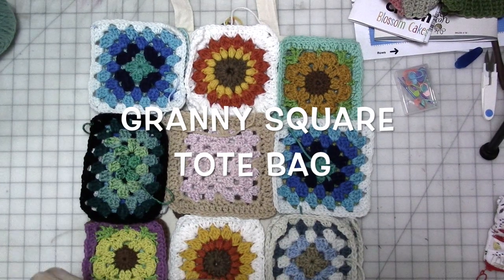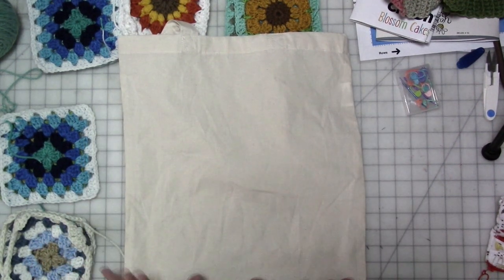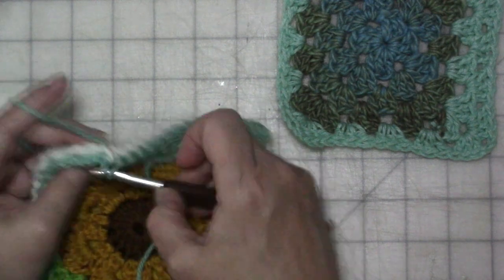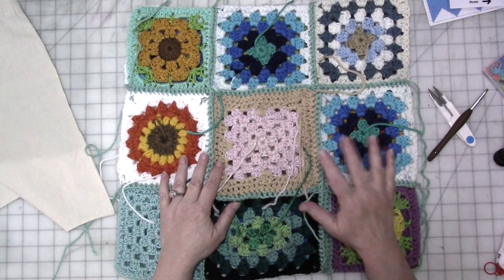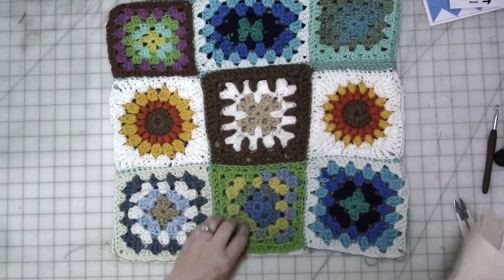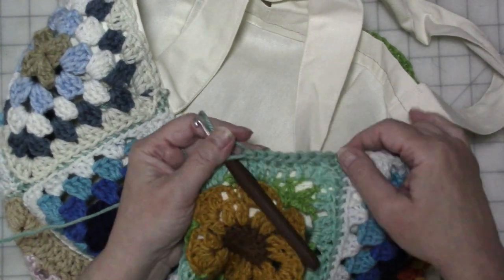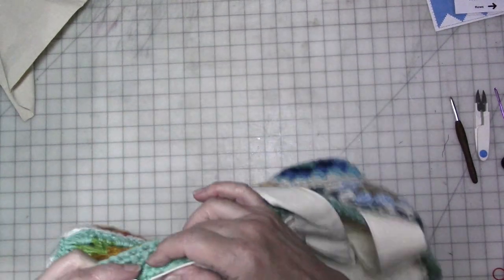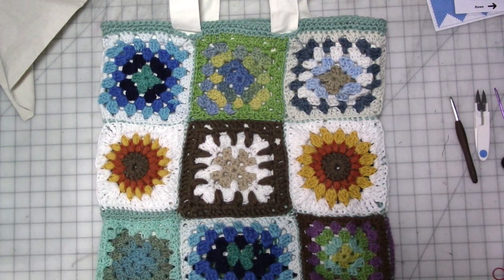Granny Square Tote Bag